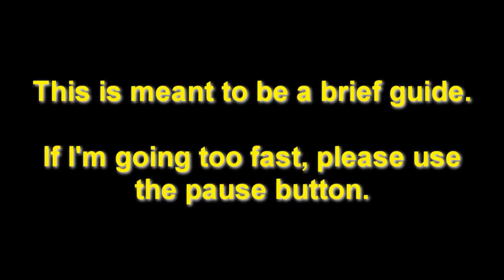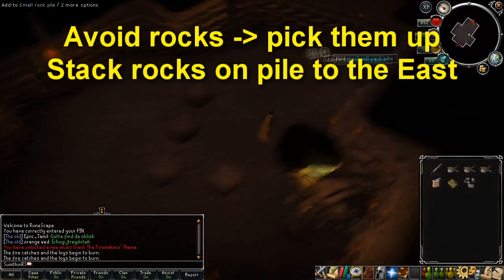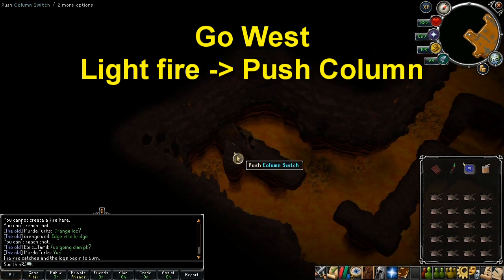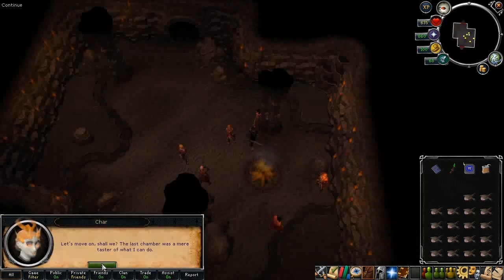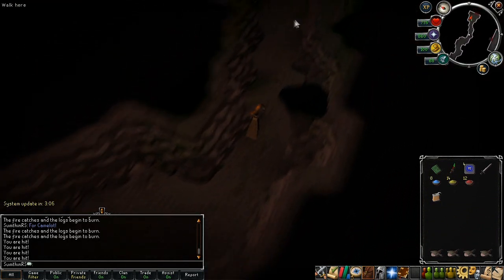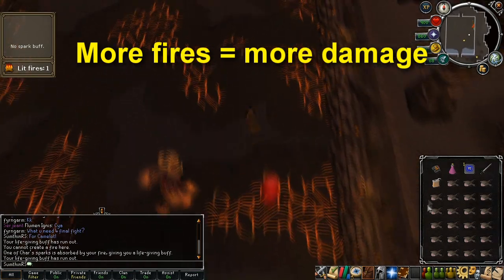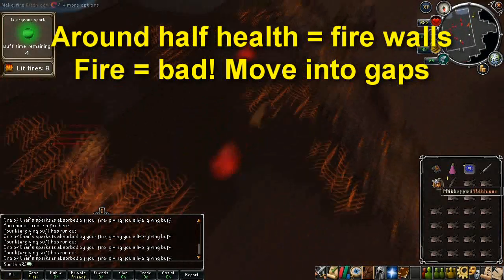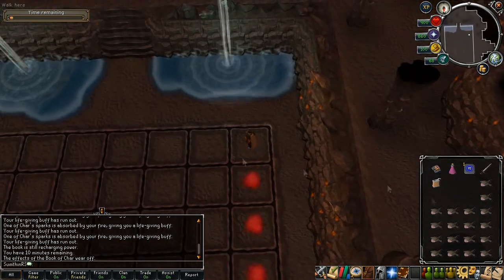The Firemaker's Curse Quest Guide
"RuneScape" is a game owned by Jagex Ltd. I do not claim any ownership over their property.